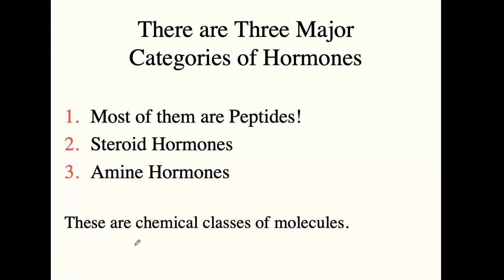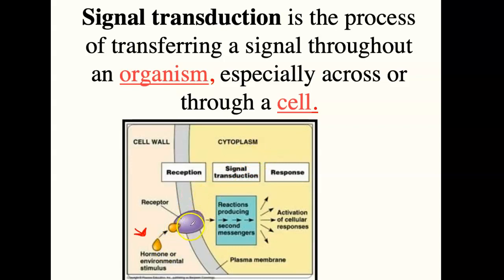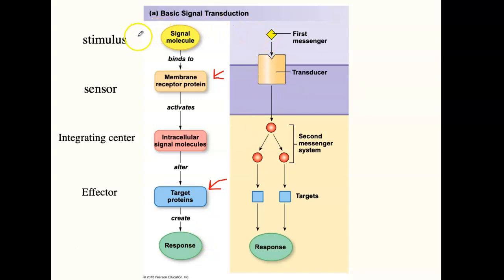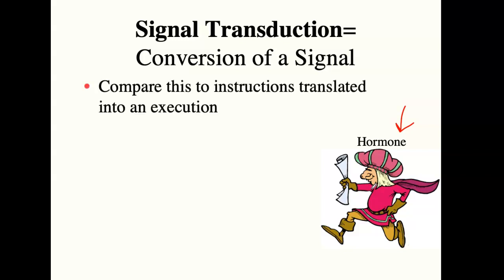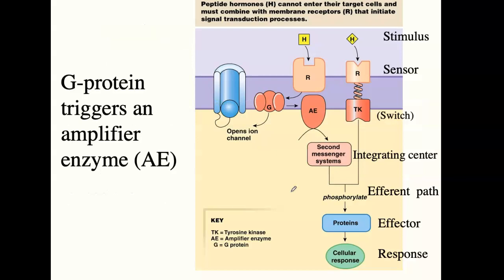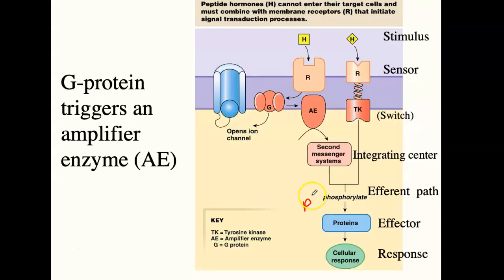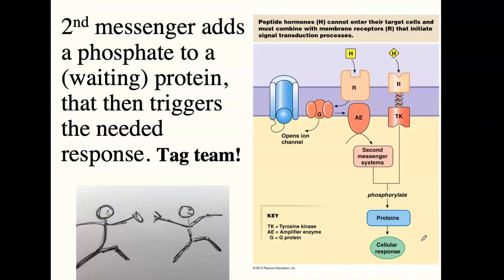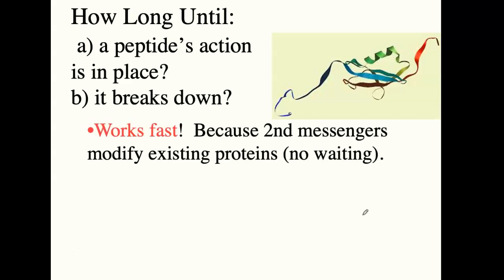Bio 5_Module 3_Endocrine Part 4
Peptide hormones